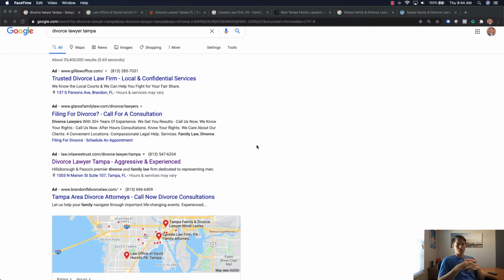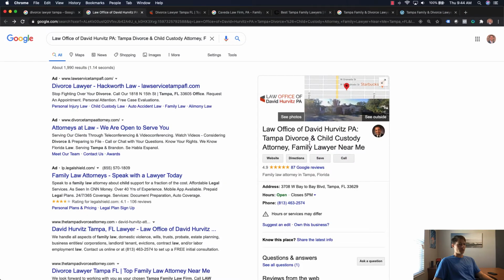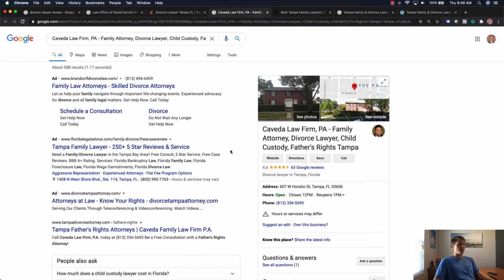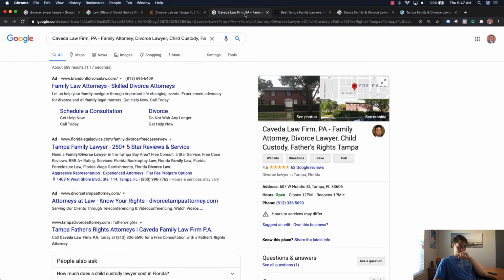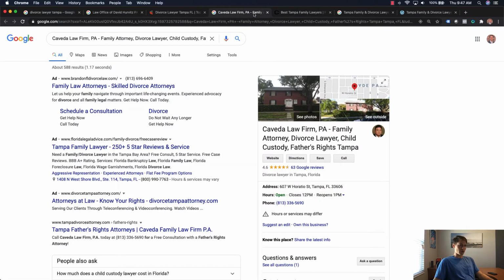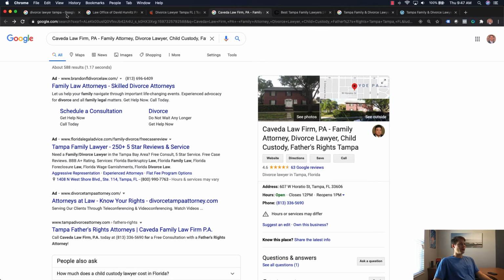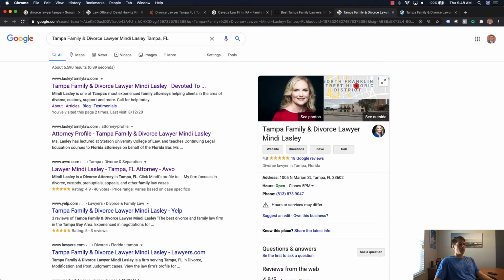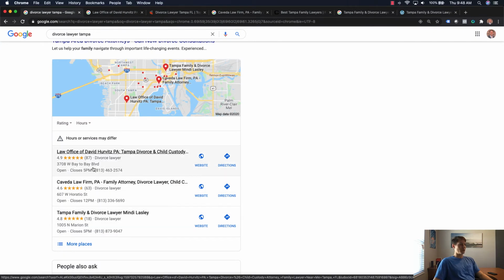Lawyer Marketing - Level the Playing Field in Your Law Firm's Market with Google My Business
In this lawyer marketing video, I show you a little-known Google My Business tip that will allow you to go on the offensive and level the playing field in your law firm's market.